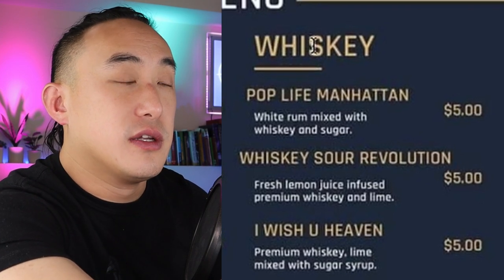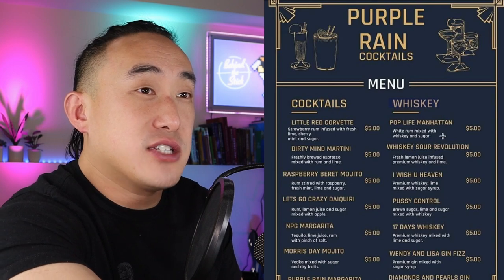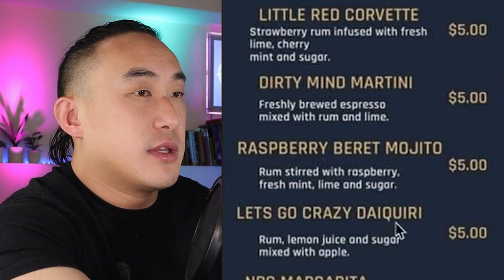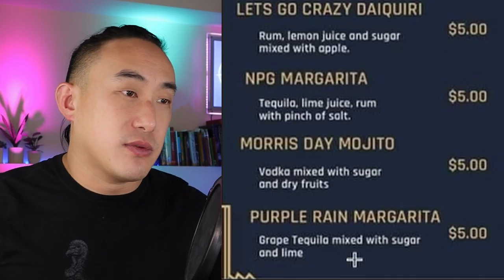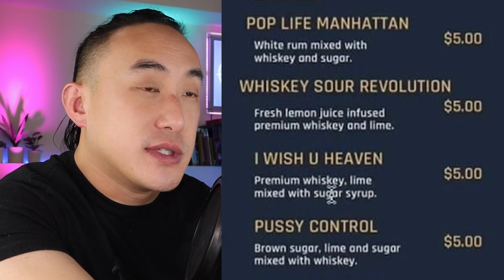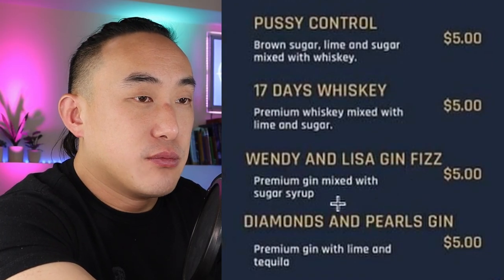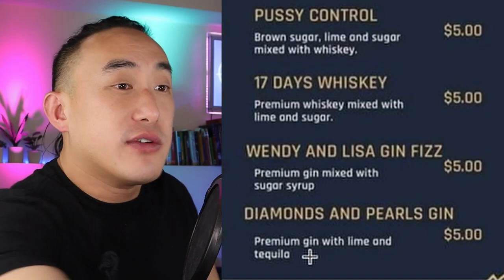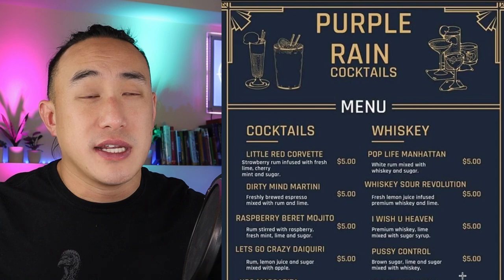Bartender Reacts To HORRIBLE Cocktail Menu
Today on the Off The Clock Podcast, bartender Alan reacts to the Purple Rain Cocktail Menu.